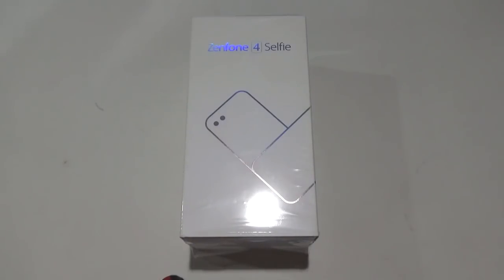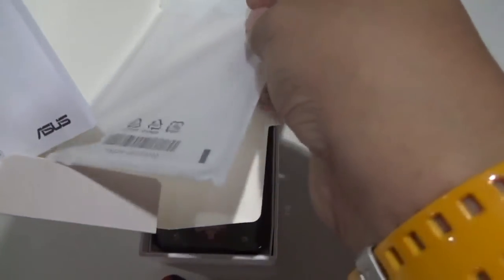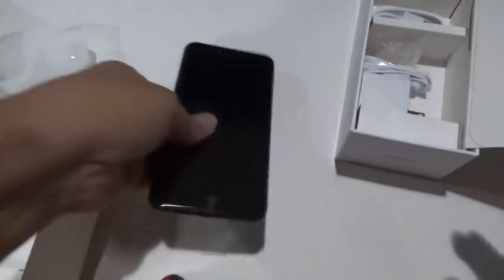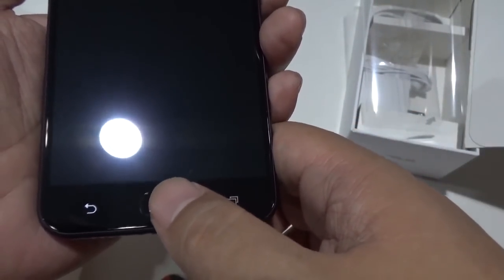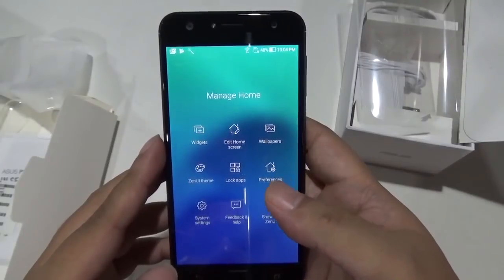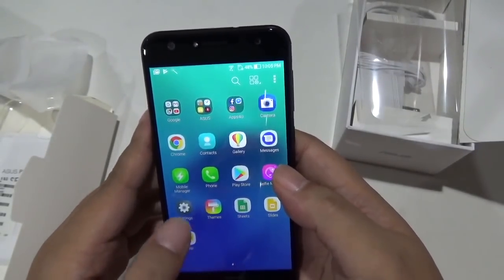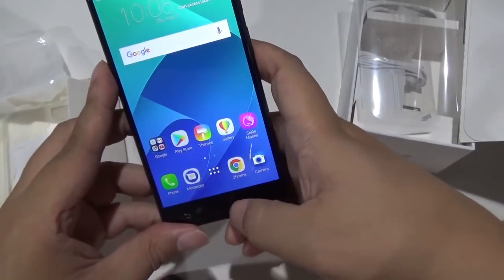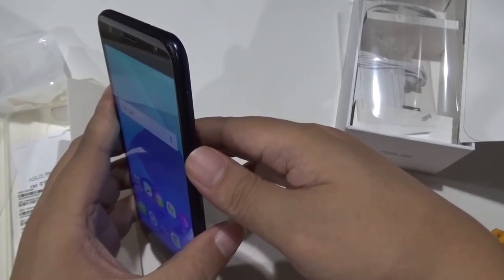ASUS Zenfone 4 Selfie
Unboxing and first impressions of the ASUS Zenfone 4 Selfie. More details can be found on DRontheGo.net